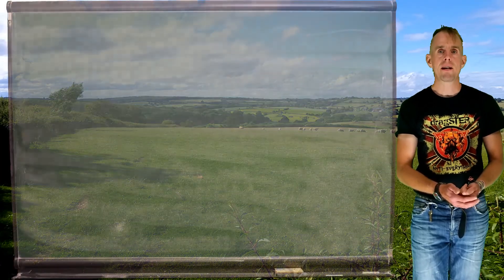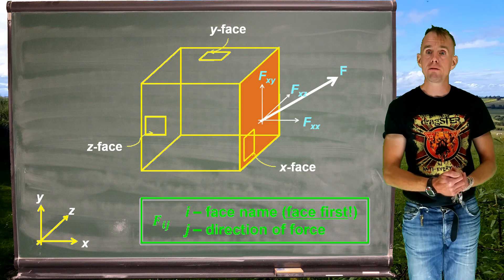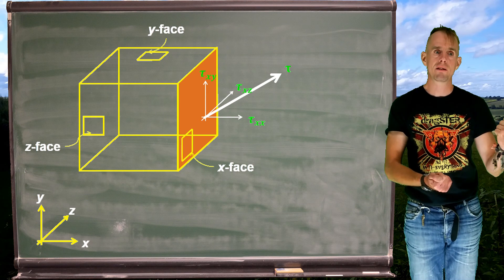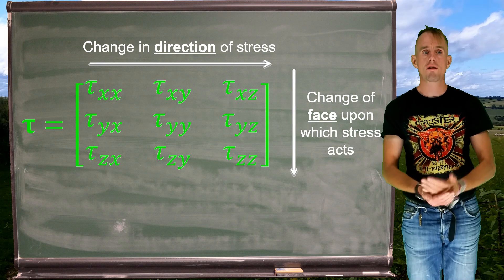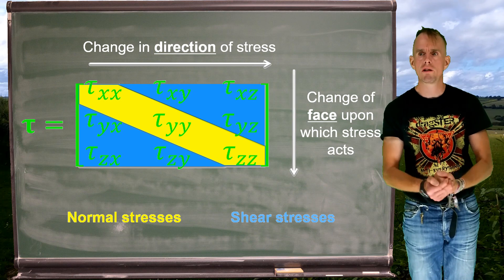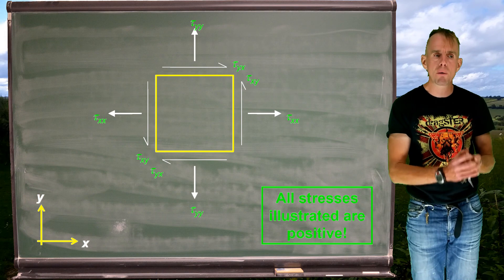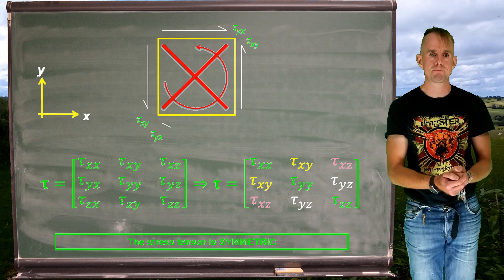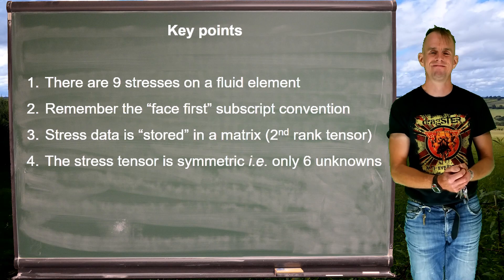Lesson 3, part 1: the stress tensor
Lecture 3, part 1 explores the stress tensor and its properties.